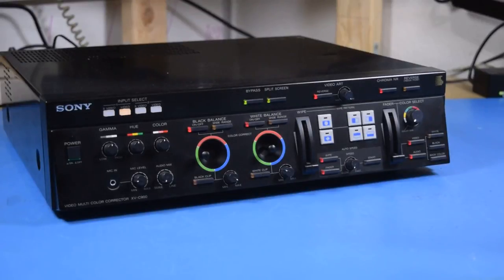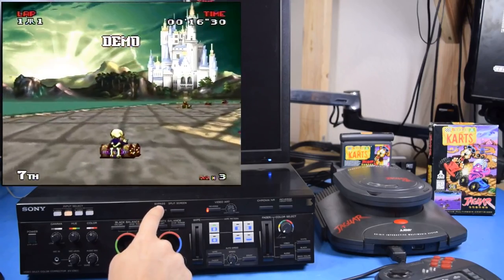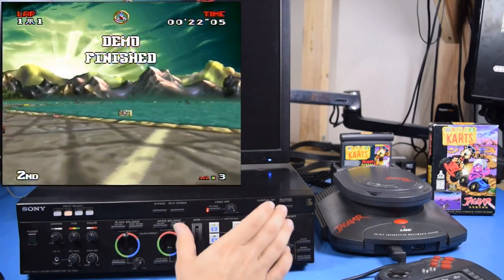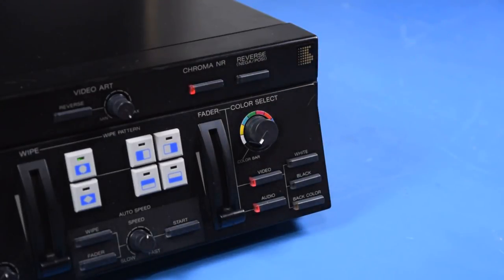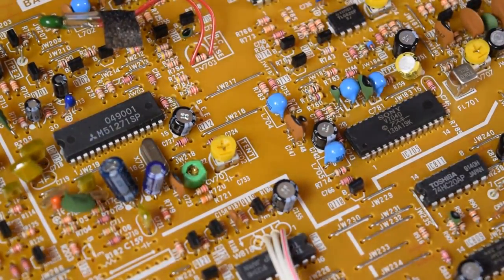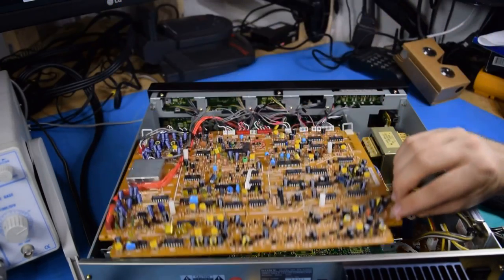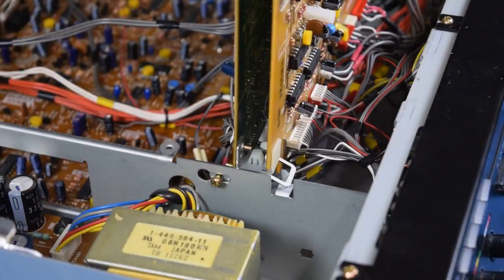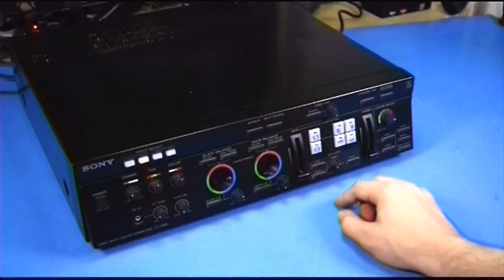Fancy S-Video Color Processor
This thing is crammed full of features. It can do so much, but not much of it is of real use. It's a Sony XV-C900 Color Corrector.

Thinking back on this thing, its best feature is probably the way it sharpens composite video. It looks better without looking over done. If you were watching a faded old VHS I'm sure it would be useful to bring some life into it.

I was determined that I was going to put that extra video port on this thing. It's too bad that didn't work out. I would like to try that out with period hardware.